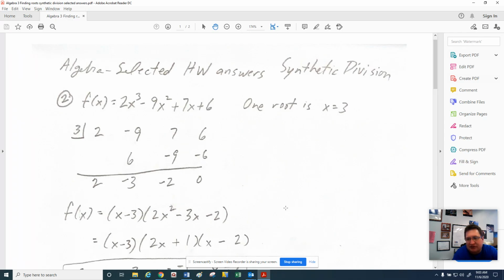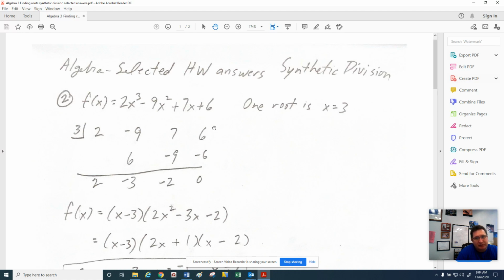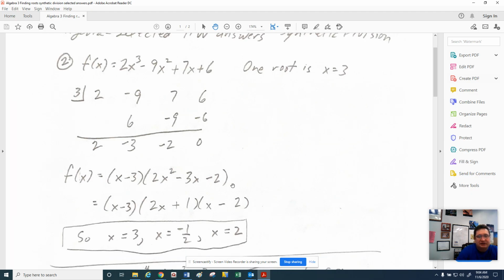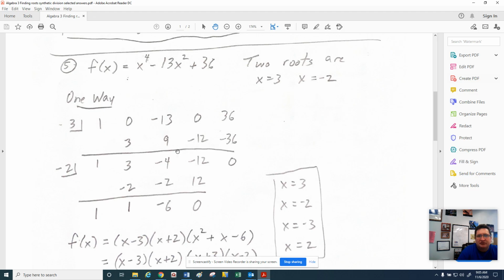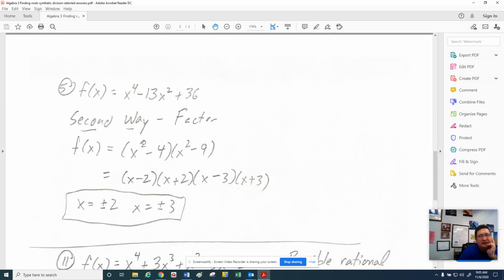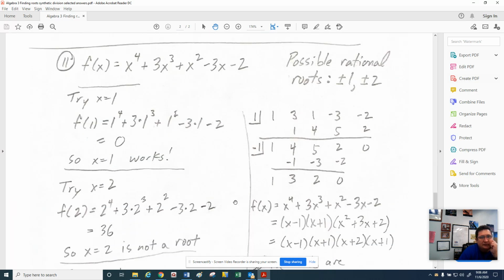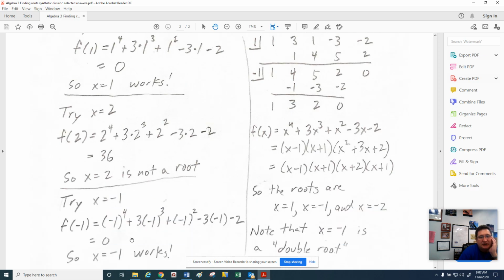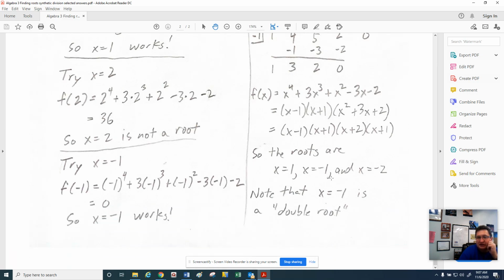Algebra Selected Answers Synthetic Division